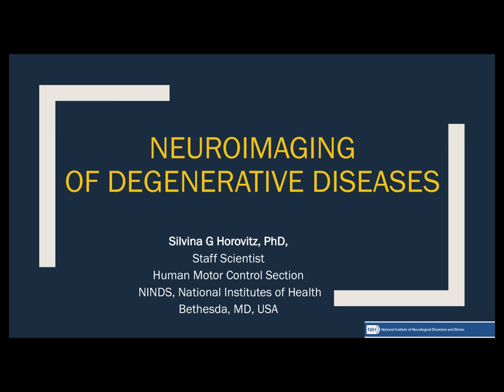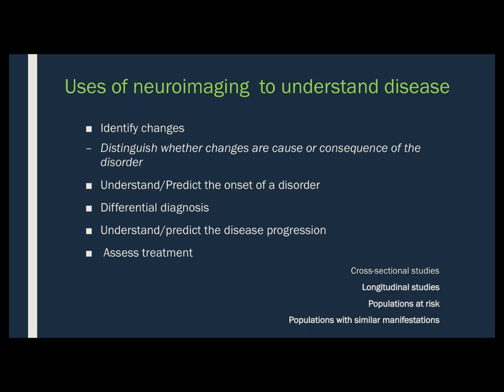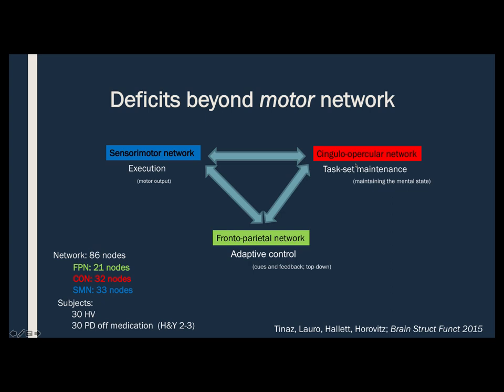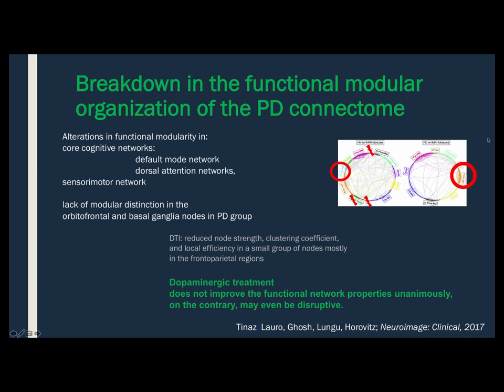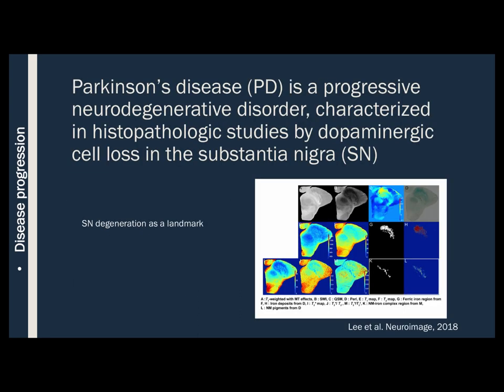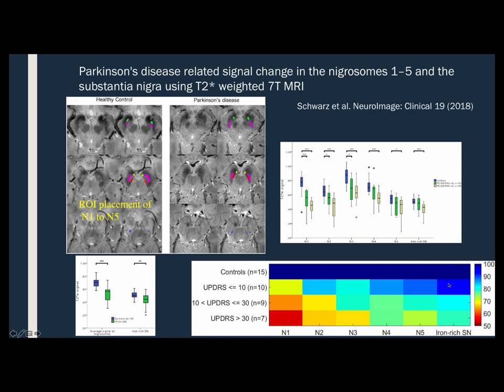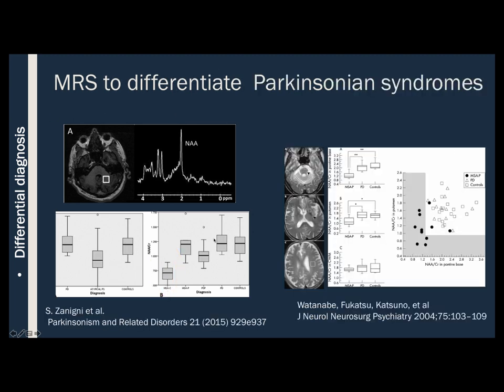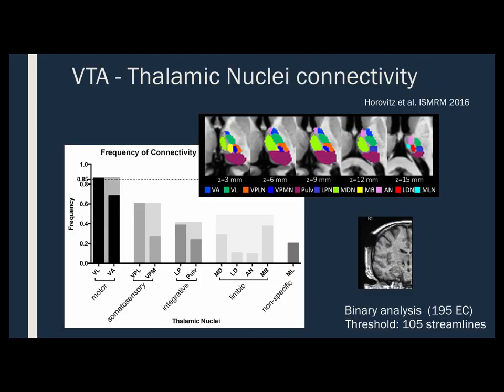Summer Course 2018: 19 Neurodegenerative disorders by Silvina Horovitz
19 Horovitz 20180725